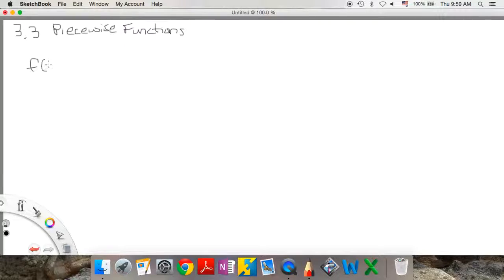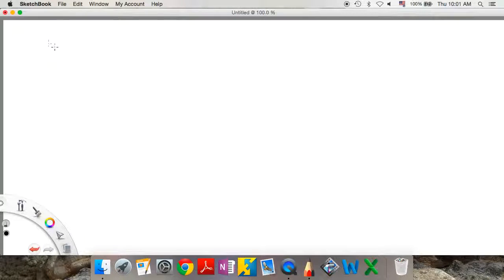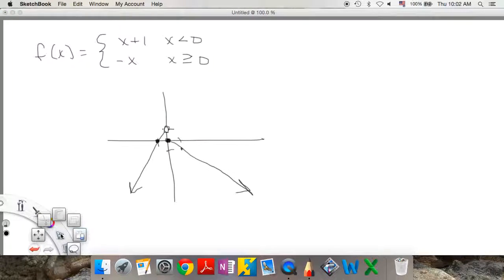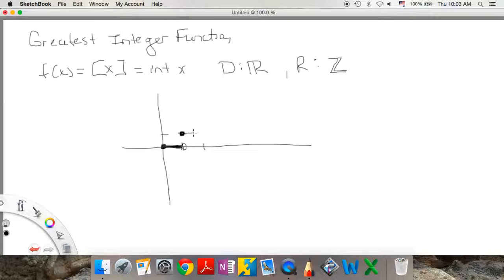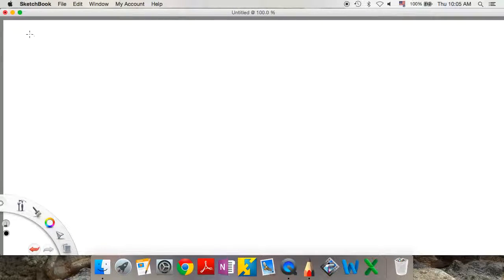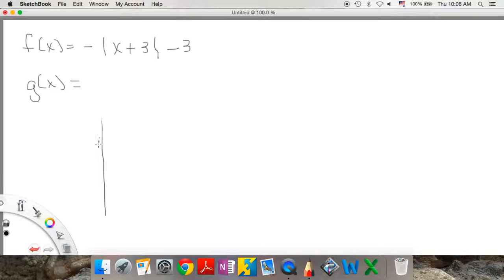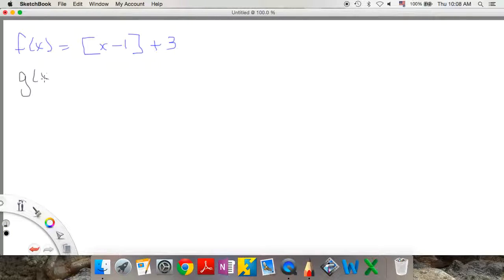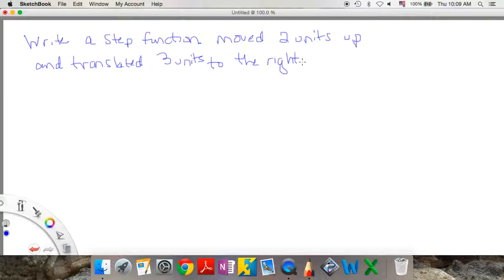Advanced Math 3 3